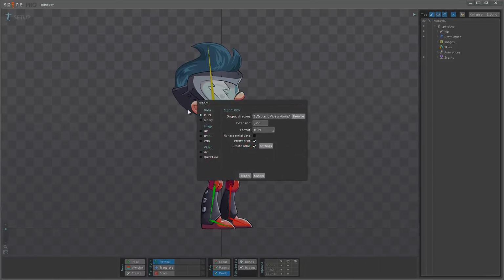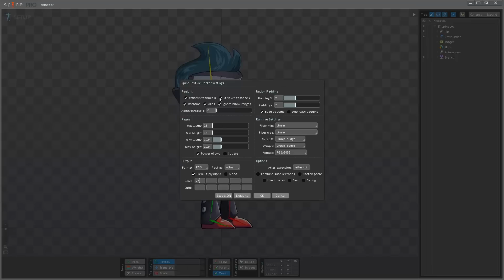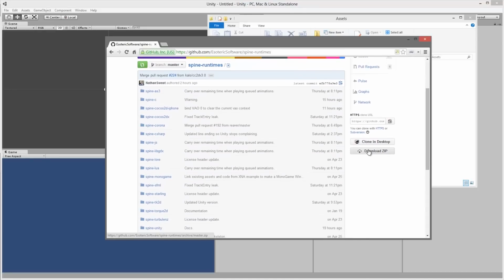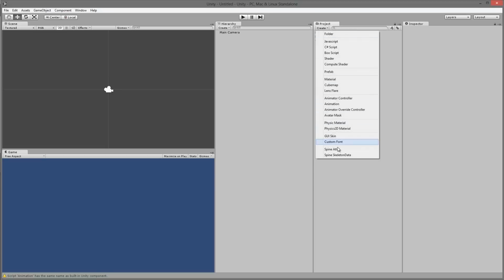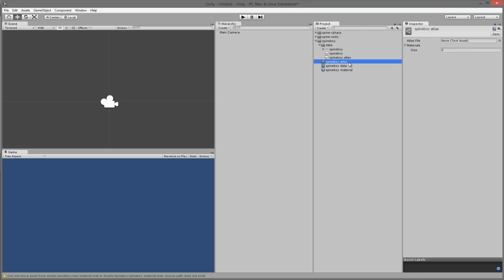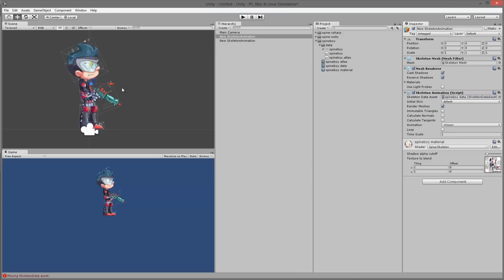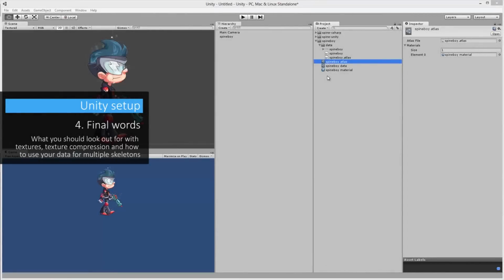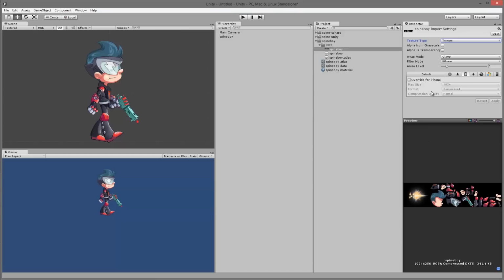Spine - Unity setup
In this video I show you how you can get your data from Spine into Unity.

Chapters:
00:08 - Exporting From Spine
02:00 - Runtimes
03:47 - Creating the assets
07:25 - Final words